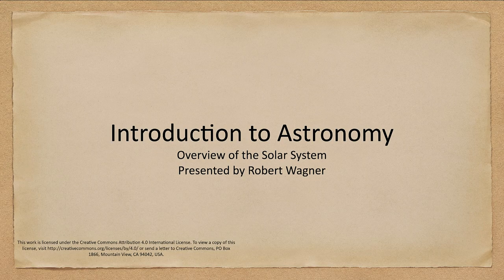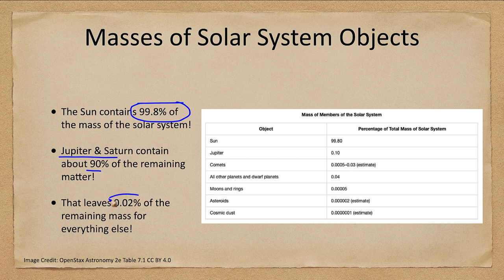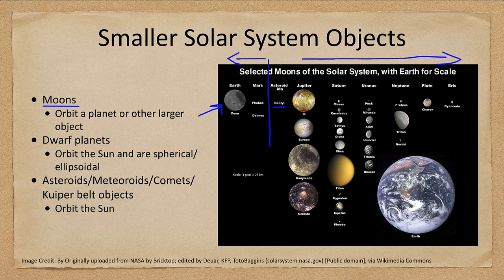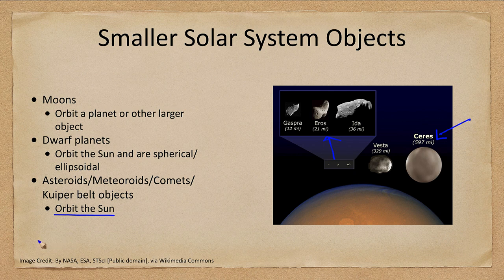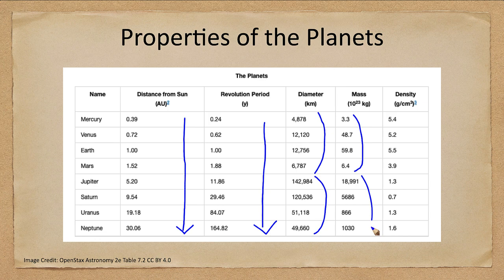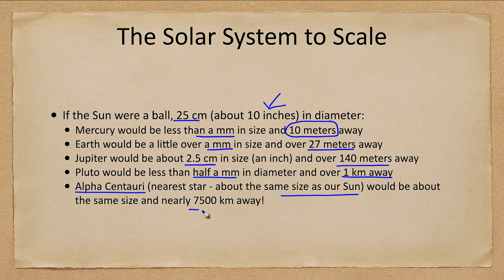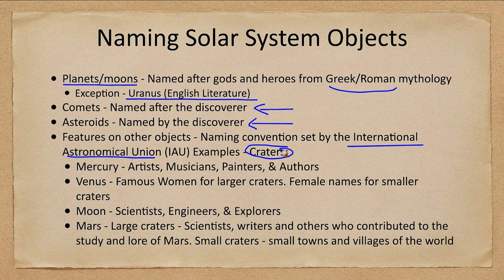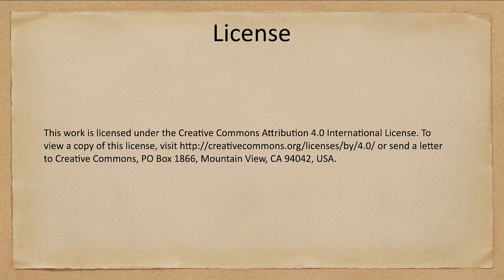Lesson 7 - Lecture 1 - Overview of the Solar System - OpenStax Astronomy 2023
In this lecture, we will look at the solar system in an overview. We will look briefly at he many different types of objects that exist in our solar system.